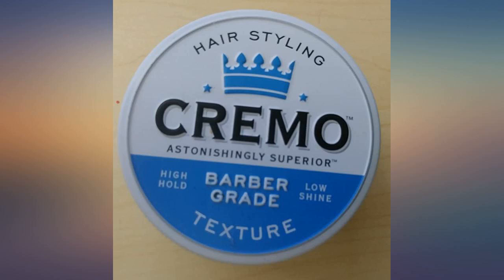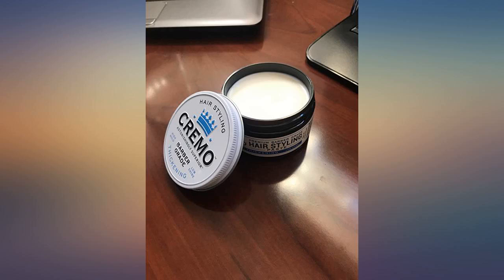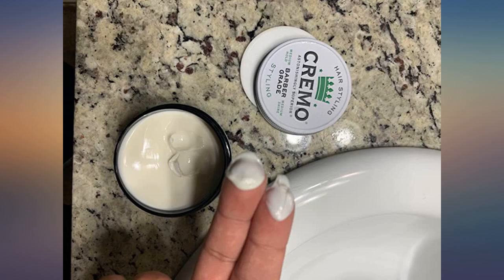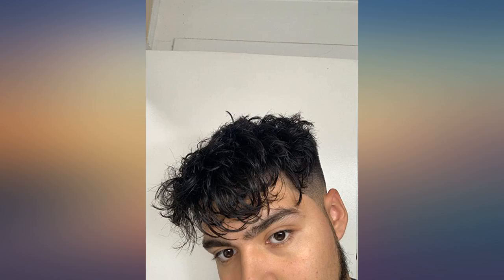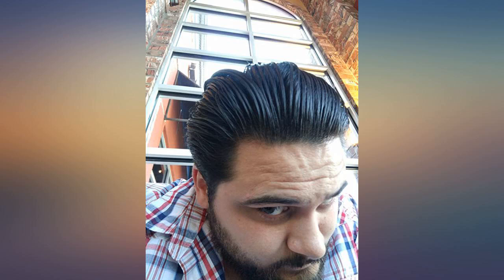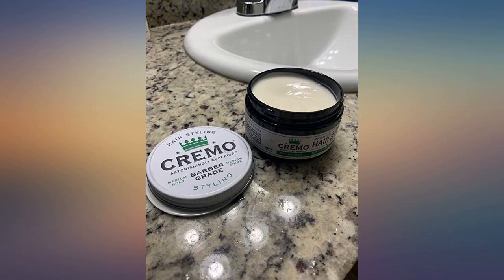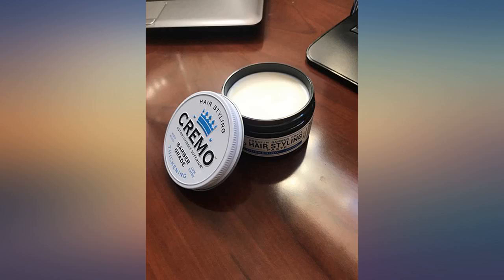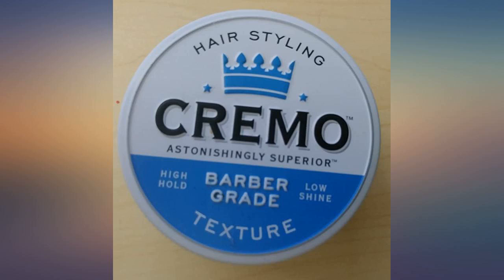Cremo Premium Barber Grade Hair Styling Matte Cream, Light Hold, Low Shine, 4 Oz review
Main Features:
Lightweight cream offers a barely-there look you can run your fingers through. Light hold, low shine. Ideal for all lengths. Use in dry hair for that stylish messy look. Mix in hand with any other Cremo Hair Styling Product to lessen hold without compromising shine